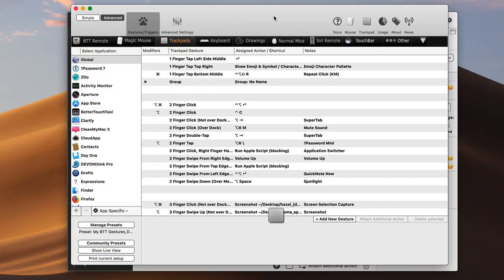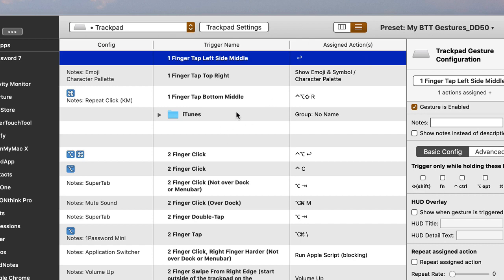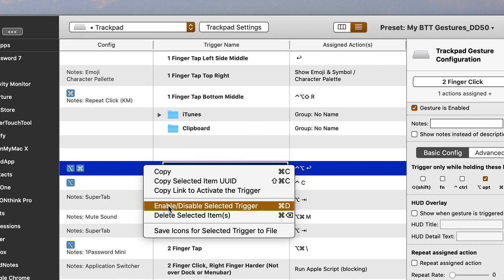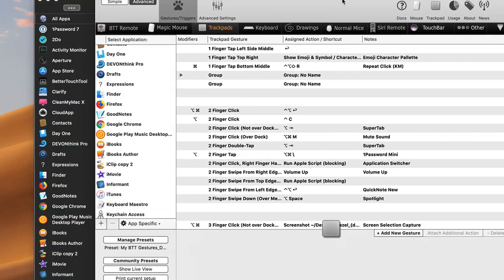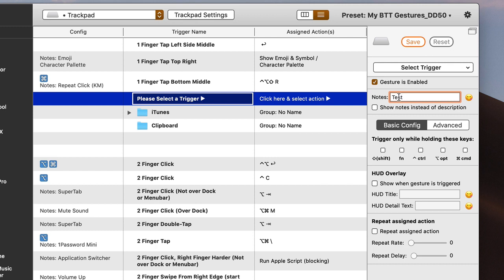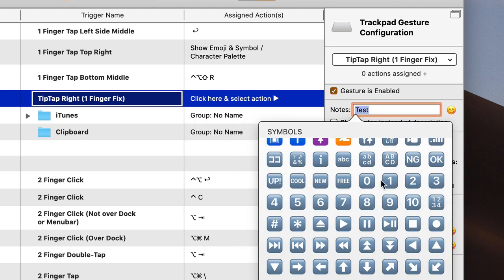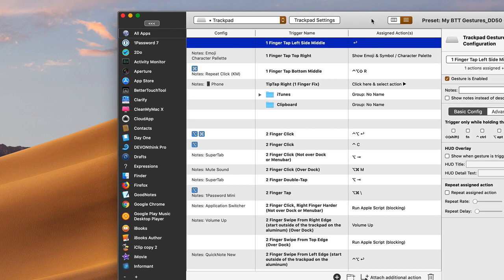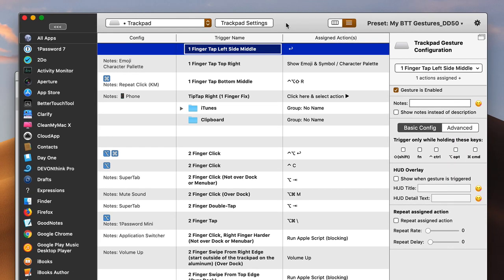BetterTouchTool 2.851: A Quick Overview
This video provides a quick overview of the beta release of BetterTouchTool 2.851, which includes a user interface redesign, a search feature, and the ability to group actions.

1. New user interface with streamlined modern flat look and design.

2. Column view or list view.

3. Switch settings button

4. Group actions into folders

5. Right-click and Enable/disable a trigger.

6. Search actions

7. Show old configuration: from the menu bar

8. Click on the action to configure it

9. New window

10. Click on an action in the Groups and Levels Triggers panel for selecting triggers.